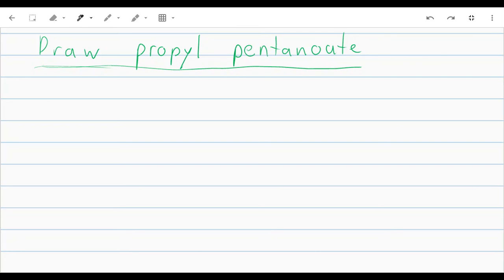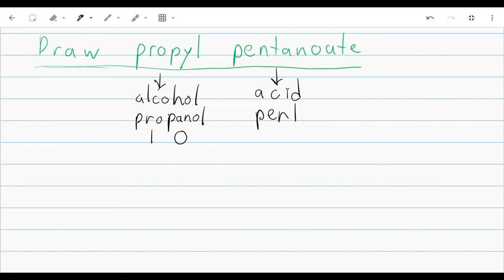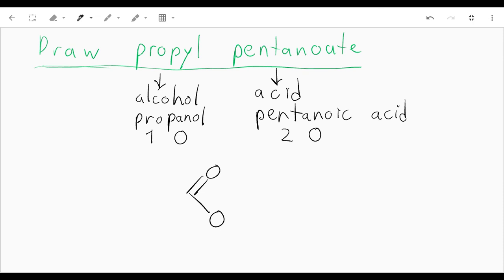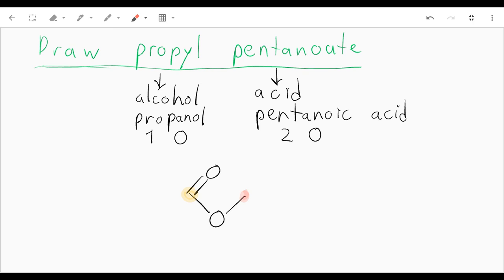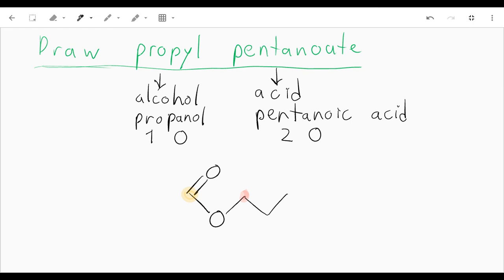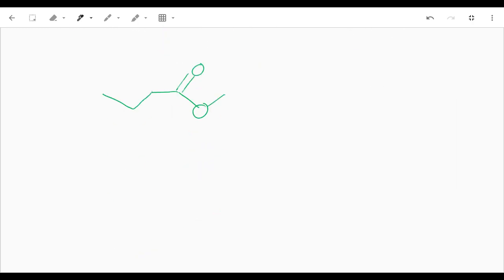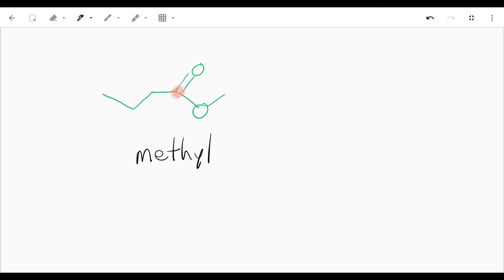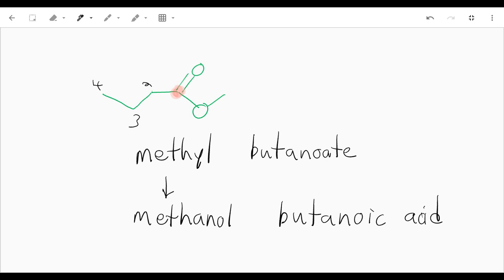Chem 30 7.3.6 Naming and Drawing Esters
How do we name and draw esters?